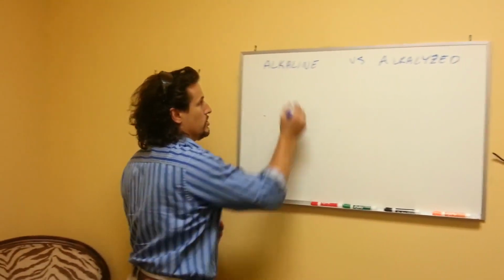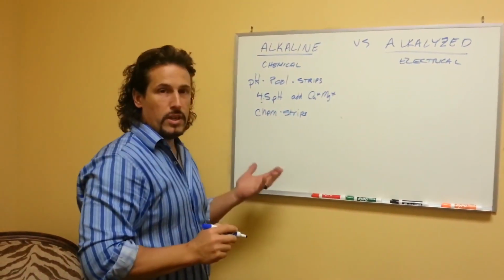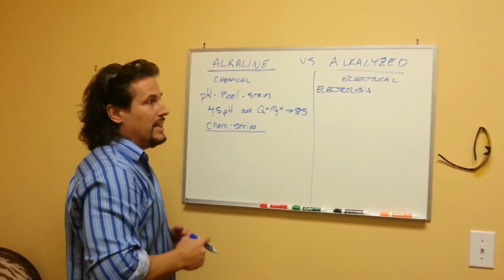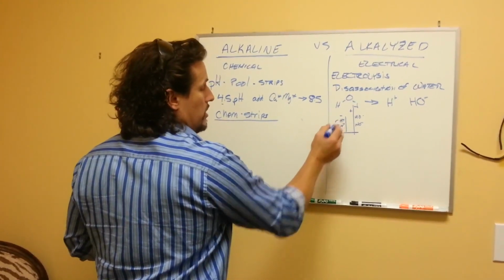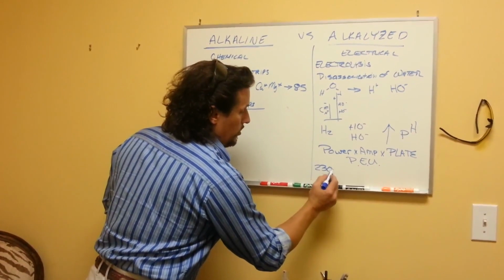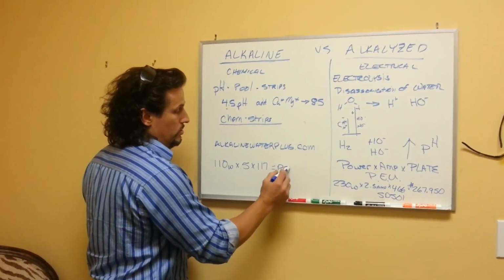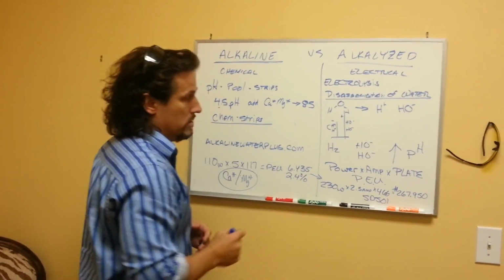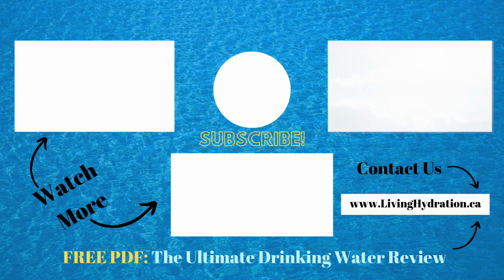ALKALINE WATER REVIEW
ALKALINE WATER REVIEW // Is Alkaline Water Good For You? Learn the truth inside this video as it explains the two types of alkaline water on the marketplace today. One is chemically created called alkaline water and the second is electrically created called alkalinized water or ERW Electrically Reduced Water. This will help to explain the alkaline water and the pH water creation. Although they appear to be the same, they are very different and create different effects inside the body. This alkaline water review removes the hype and myths, to give you the alkaline water truth. This is one alkaline water review you do not want to miss.

By providing the information contained herein we, Enagic®, Kangen Water™, or I do not diagnose, treat, prevent, or cure any type of disease or medical condition. Before beginning any type of natural, preventative, or conventional treatment regimen, it is advisable to seek the advice of a licensed healthcare professional. Individual health and medical needs vary, always consult with your physician before starting any program. The opinions and views expressed on page, blog, website, or channel have no relation to those of any academic, hospital, health practice or other institution.

I am an Enagic® distributor with global distribution rights.

Leave a COMMENT or ASK a question.

KREEL HUTCHINSON is focused on helping health consciousness entrepreneurs create success faster. I share the products, resources, and strategies to support you to build a high profit, high impact business.

Kreel has been partnered with Enagic® Kangen Water™ since 2010 becoming one of the top distributors in the company helping thousands of people globally to become satisfied CUSTOMERS or successful BUSINESS PARTNERS through Enagic® life-changing ionized water technology.

Kreel invites ENTREPRENEURS to join his Enagic® business who wish to participate in the health and wellness industry's global wave inside the home-based business model. All training, coaching and support are offered in our online business system.